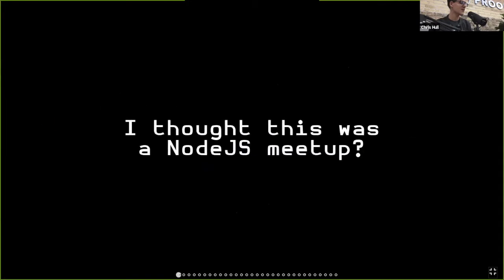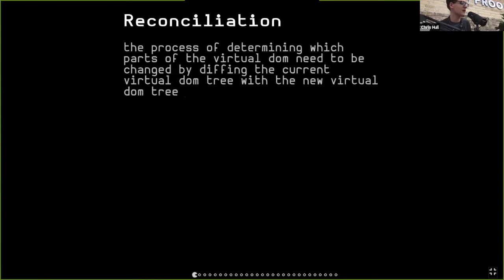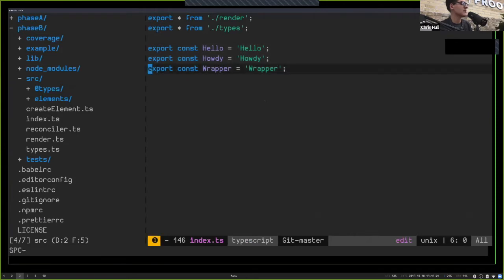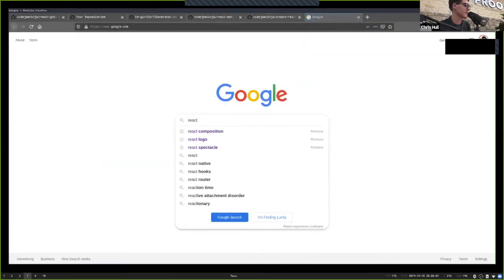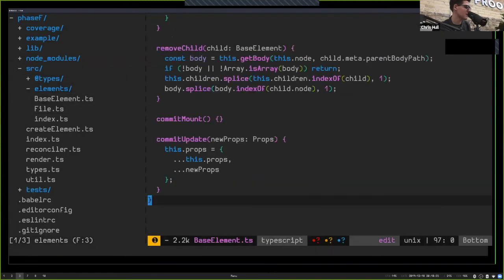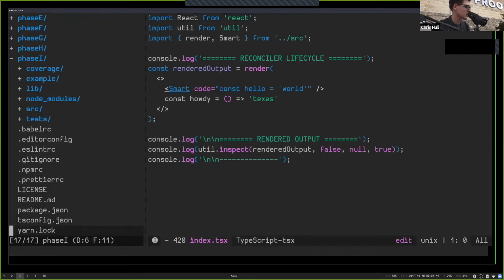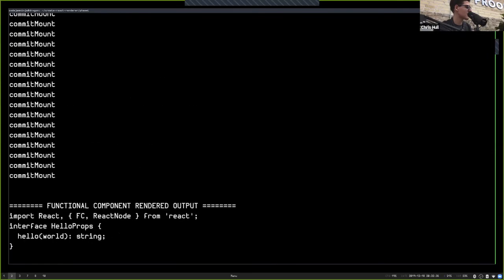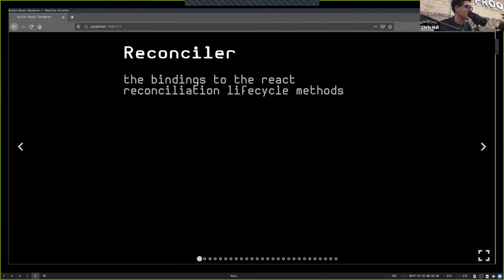Jam Risser – Building a Custom React Renderer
If you think this is a frontend talk, prepare to be disappointed. When you think of React, you probably think of a frontend library to build web and mobile applications. While this is true, it is only half true. React can do so much more. React is a rendering engine for rendering . . . well, whatever you want it to render. Building a custom react renderer opens new possibilities for development.

I will demonstrate how you can build a custom react renderer using React AST as a case study. React AST is a react renderer that renders abstract syntax trees for composable metaprogramming.